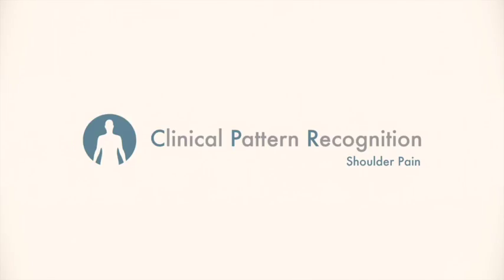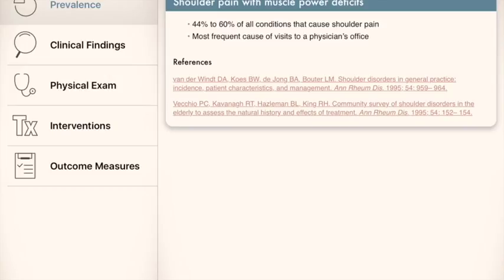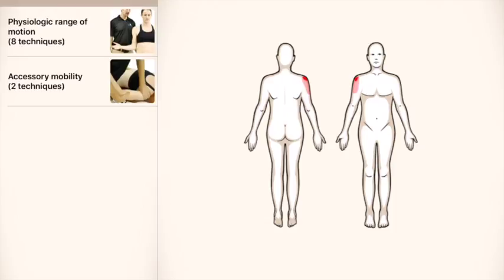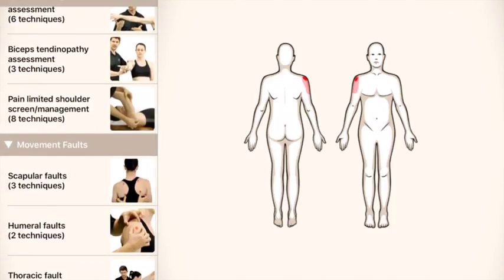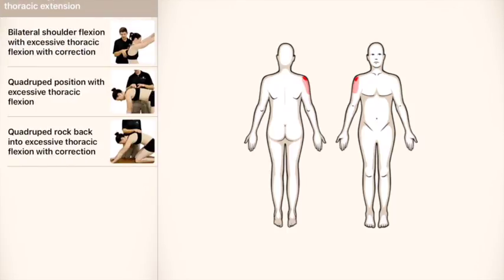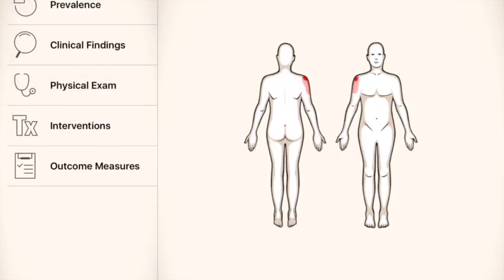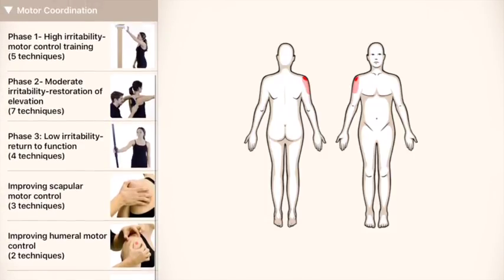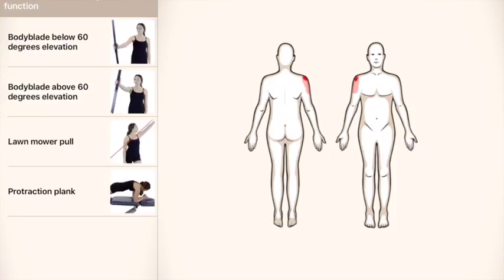PlayThatPattern Shoulder Impingement by PhysioU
Here's our clinical decision making walkthrough using our shoulder app as we approach the treatment options of shoulder impingement.